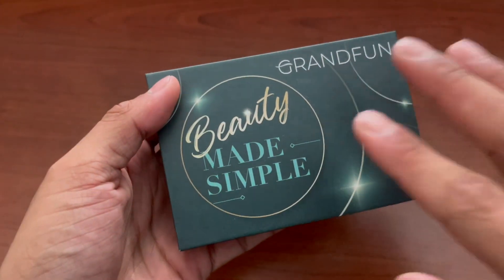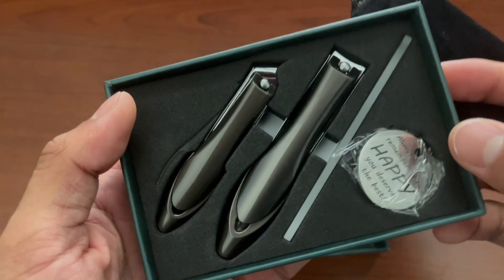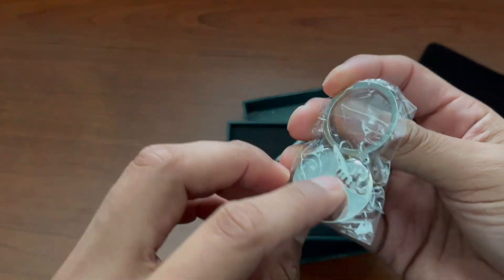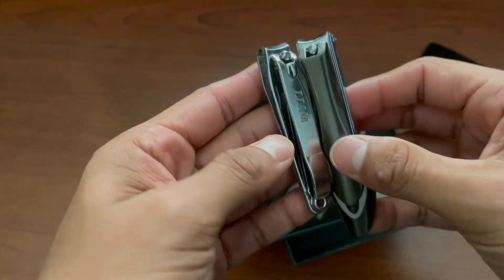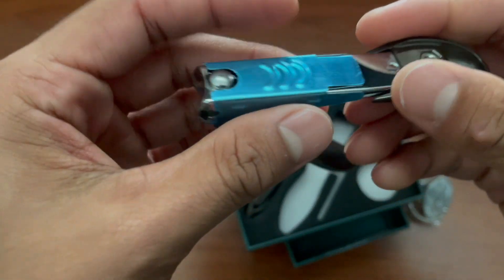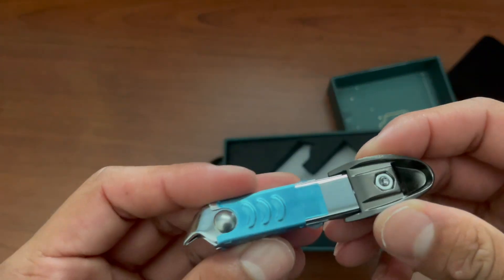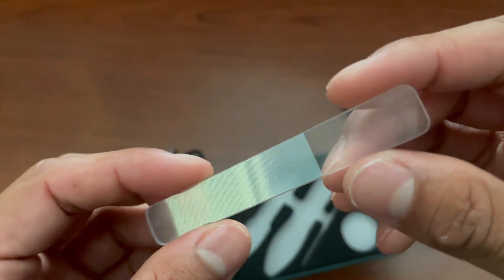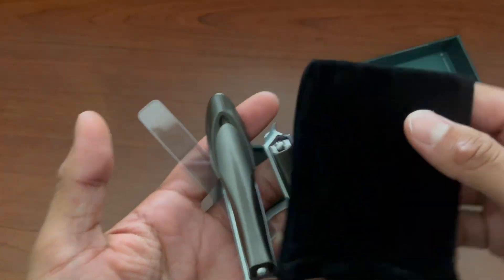Nail Clippers Gift Set Review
In this video, I review the Nail Clippers Gift Set.